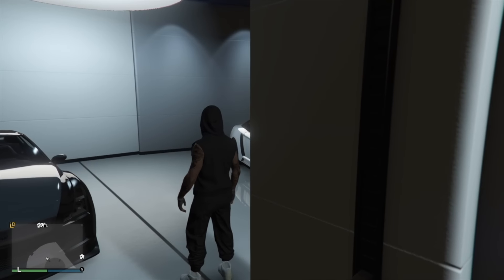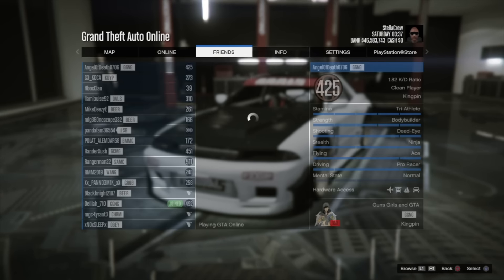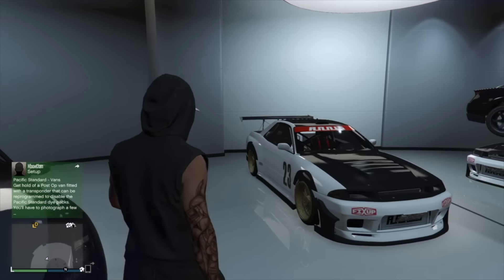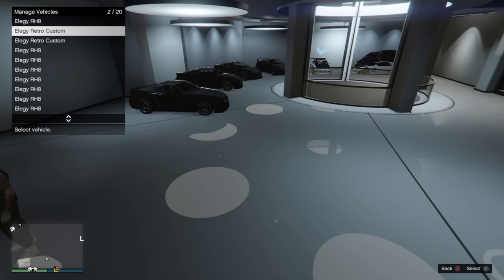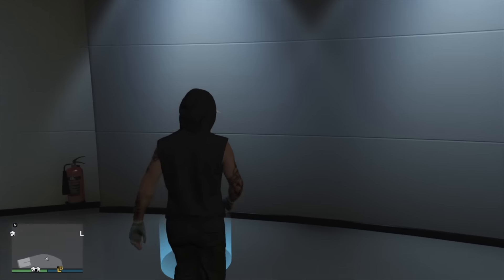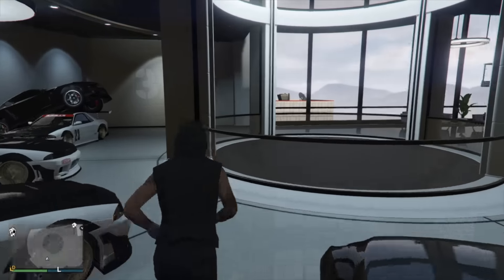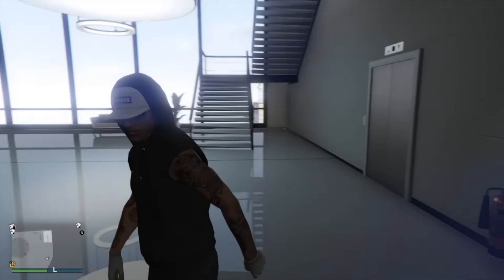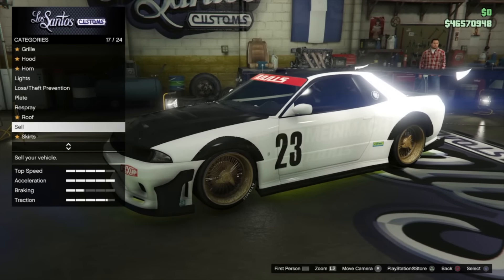GTA 5 Online - LOWRIDER DUPE GLITCH 1.37! **PATCHED**...By Stella Crew!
KIK: stella

NO FREE ACCOUNTS!! DON'T WASTE BOTH OUR TIME.

Intro/Intro Song: Jeff Kaale (X I X X) - Strawberry
Back Ground Music:
Founder:TuteFacileFrance